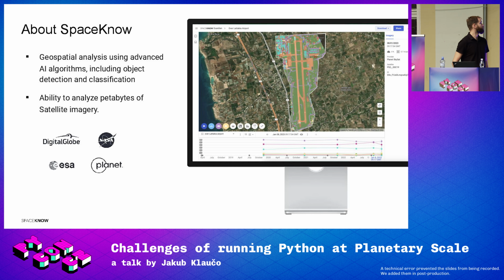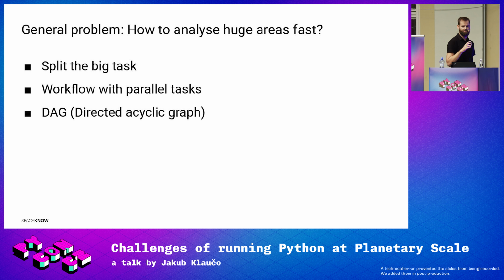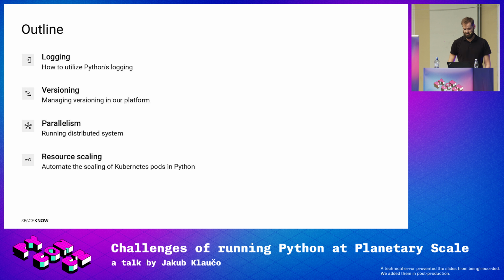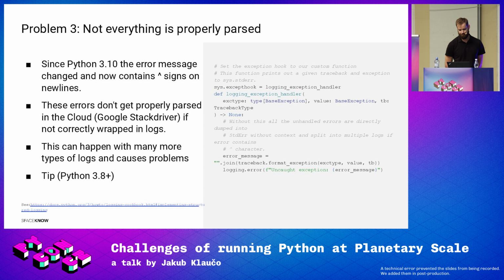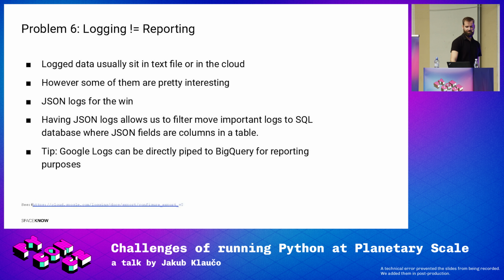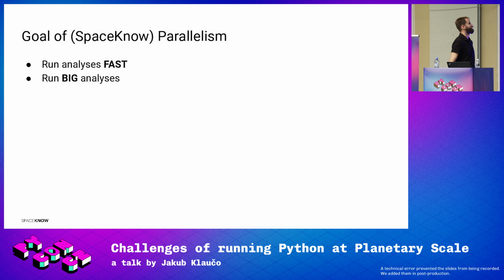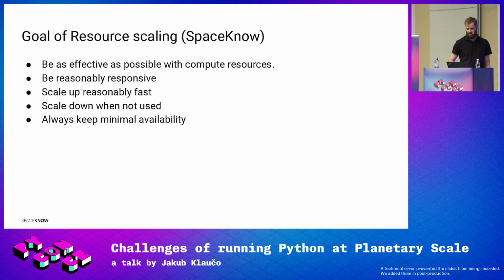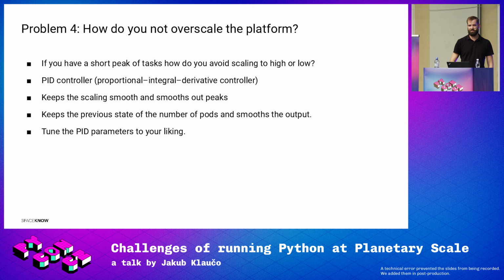Jakub Klaučo: Challenges of running Python at Planetary Scale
At SpaceKnow, our operations revolve around managing and analyzing Petabytes of satellite imagery. Our platform — primarily driven by Python — delivers world-class geospatial analysis using advanced AI algorithms, including object detection and classification. This colossal task brings along certain challenges unique to large-scale implementations.

This talk will expose and address some of these challenges and provide simple practical examples/hacks that we are employing to keep our sanity.

The solutions to following challenges will be explored:

Logging: How to smartly utilize Python's logging capabilities to maintain context and traceability of logs in a cloud-based distributed system.
Versioning: Managing pip and system packages for python running in docker can be tricky, especially when services demand predictable output. I will shed light on the problems faced and the tricks used to effectively manage versioning in our platform.
Parallelism: Large-scale operations require robust tasking mechanisms. We'll explore how we use Redis to enable parallel Python microservices to run reliable tasking in a distributed system.
Resource Scaling: Resource scaling is critical for managing load in our applications. We will discuss how we automate the scaling of Kubernetes pods based on queue size using Python microservices.